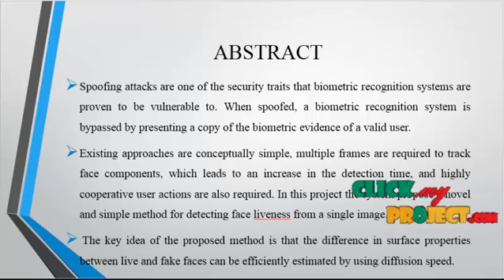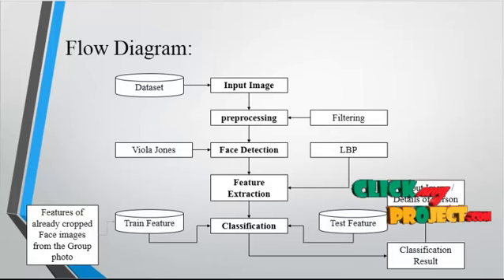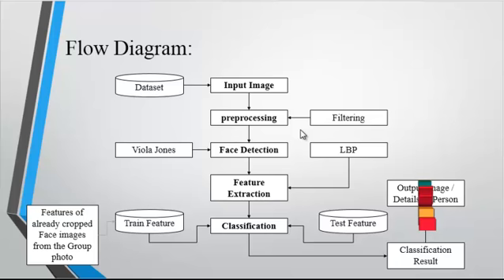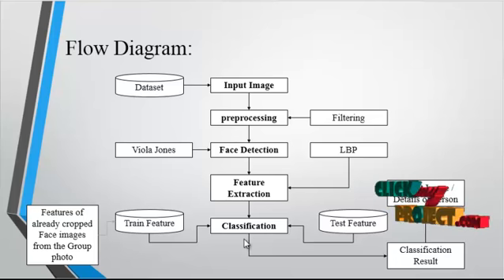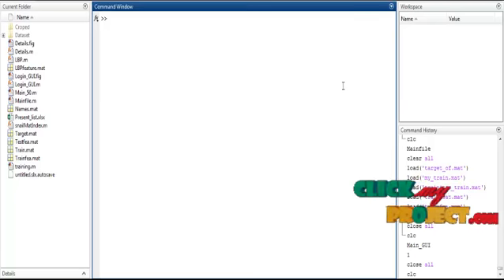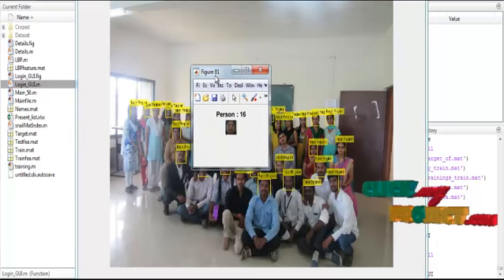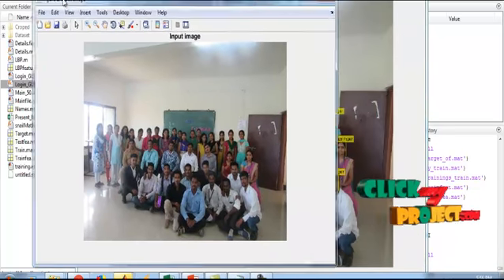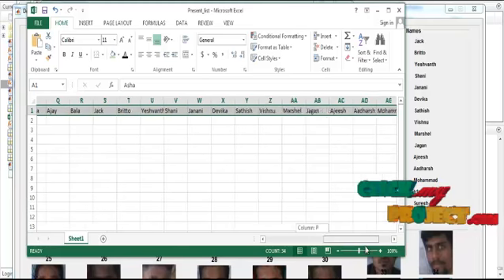Algorithm for Efficient Attendance Management: Face Recognition based approach